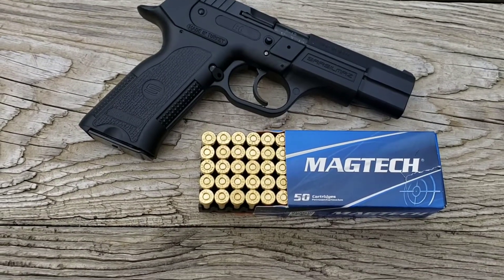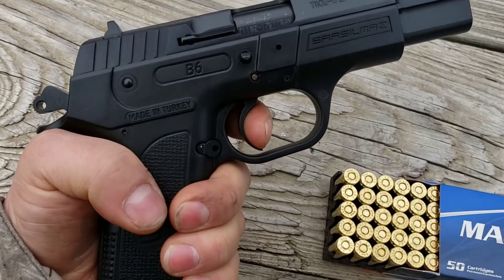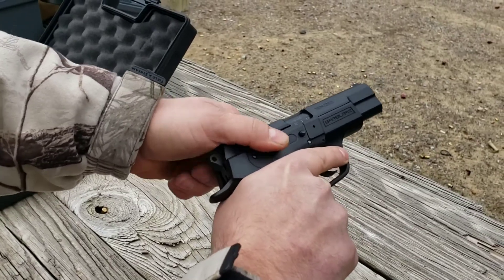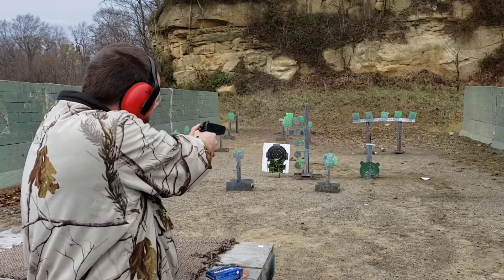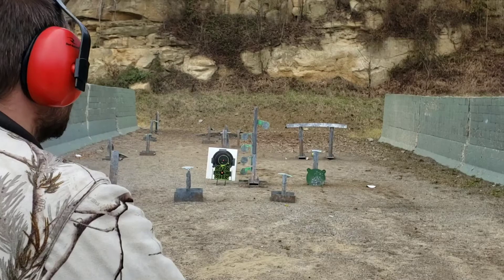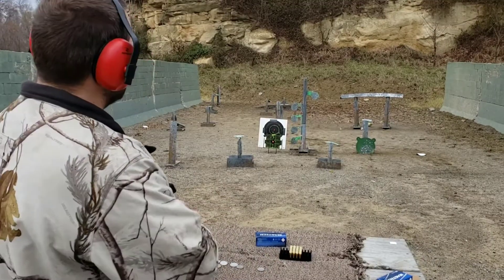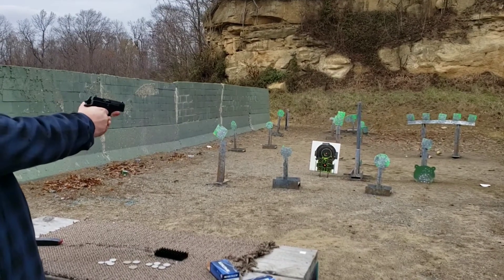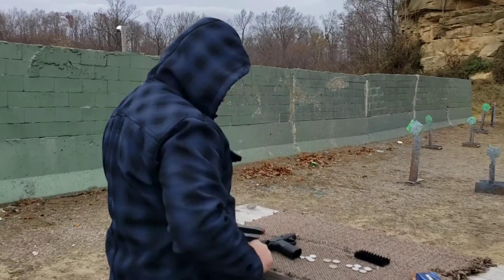Sarsilmaz B6 9mm Sar9 Pistol Review & Shoot B6P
Shooting and reviewing the Sarsilmaz B6 9mm pistol. Sar B6 Sar9

Computer Editing: TBA

Editing App: TBA

Table: TBA

12"x12" Sight In Splatter

12"x18" Bullseye Splatter

18"x24" Silhouette Splatter